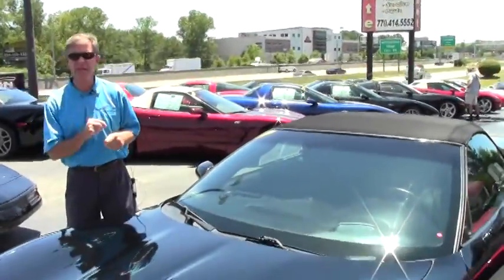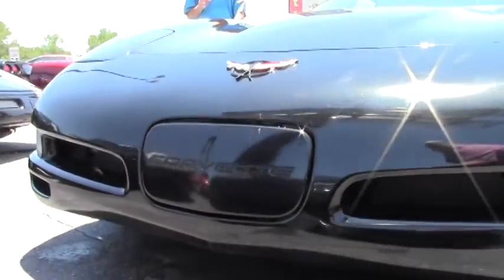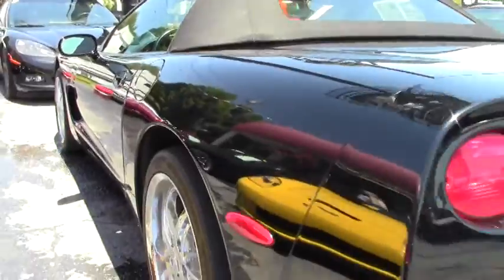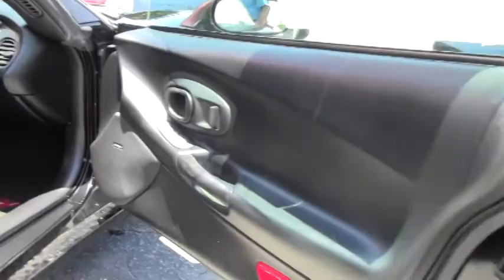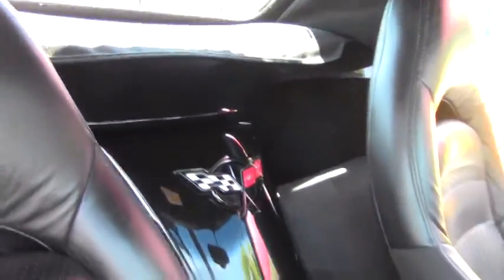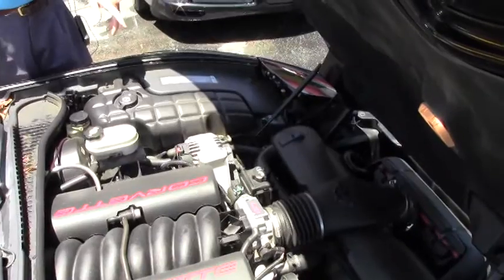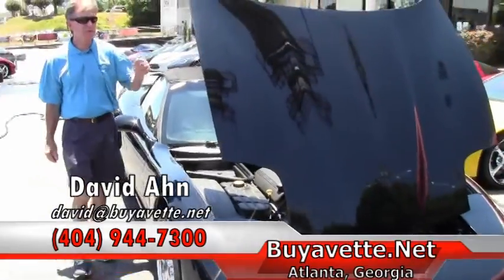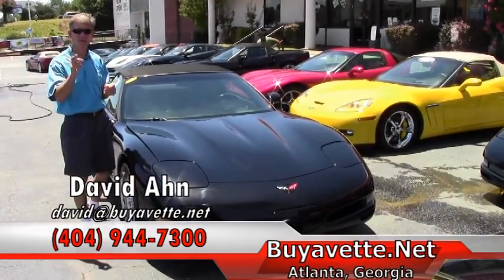2004 Corvette 1SB Convertible Custom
2004 Corvette 1SB Convertible Custom For Sale

350hp LS1 engine, 6 speed manual transmisison, posi rear-end.

Coming with a clean Carfax and 72,967 miles, this 2004 Corvette Convertible is LOADED with factory options, as well as aftermarket upgrades, and is in overall good condition. This car's paint is good-vg, with a nice shine. Convertible top is vg, and a set of 18/19 inch chrome Cray Scorpion wheels has been added. Tires show an average of 5/32nds tread depth remaining in the front, and an average of 2/32nds remaining in the rear. The interior of this 2004 Corvette Convertible shows good-vg seats and steering wheel, and a vg center console. Other additions to this car include an Alpine IVA-W205 CD/MP3/DVD stereo, PB 8 inch sub (mounted in rear center storage bin), Rockford Fosgate Punch P450.4 amplifier (mounted in rear center storage bin), Rockford Fosgate bass control knob (mounted under the dash), and drilled and slotted brake rotors. Subframe is corrosion-free. 73K Miles.